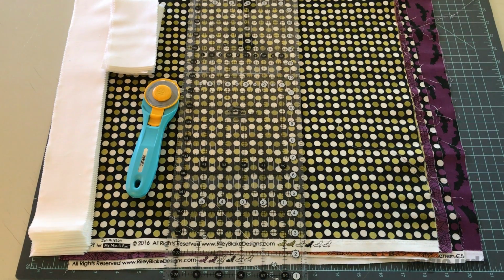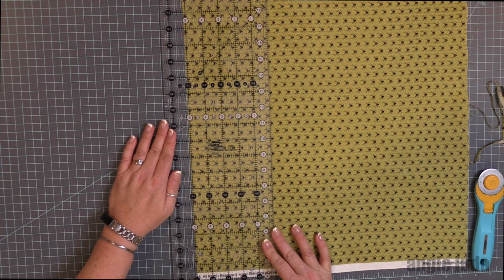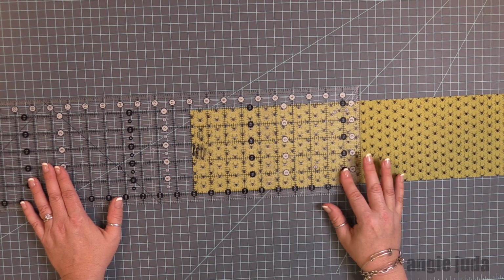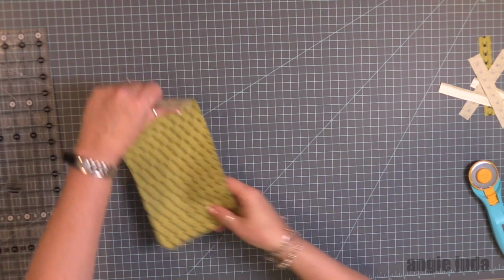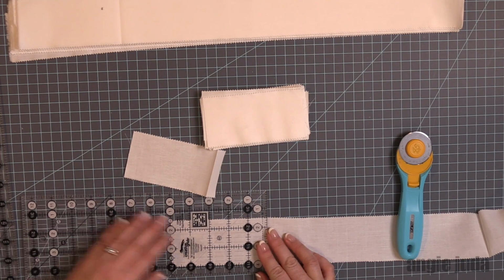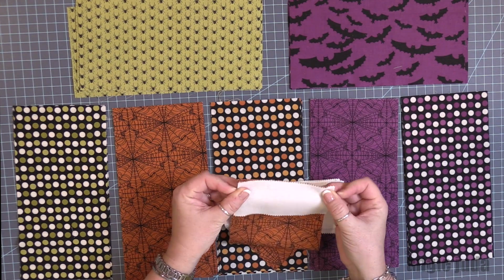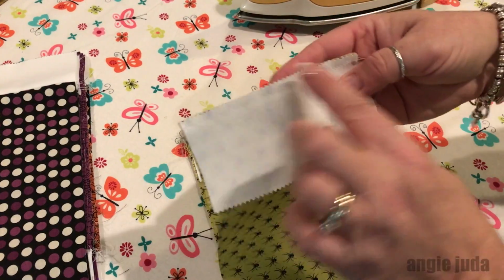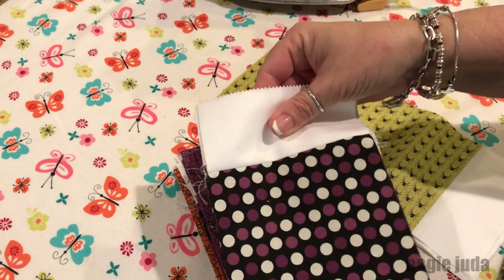Halloween Brick Quilt Part 1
How to make a Halloween Bricks Quilt with Angie Juda
Part 1